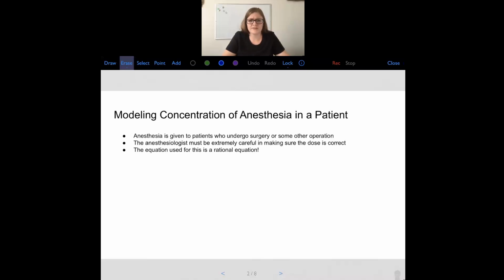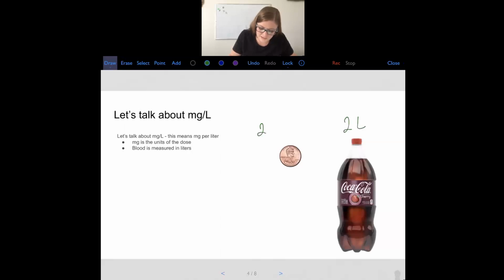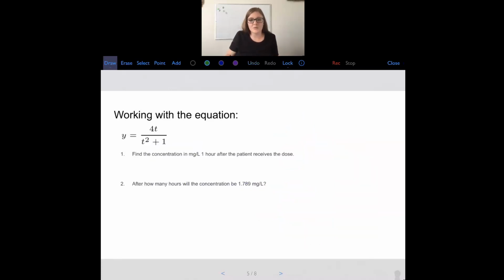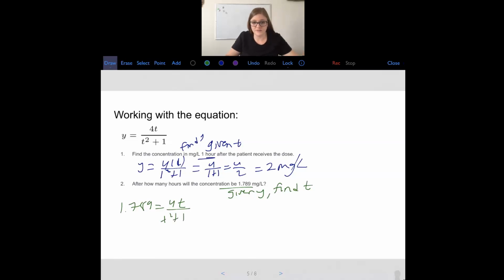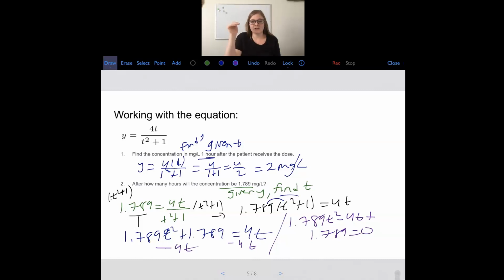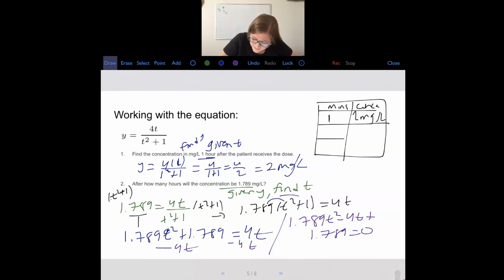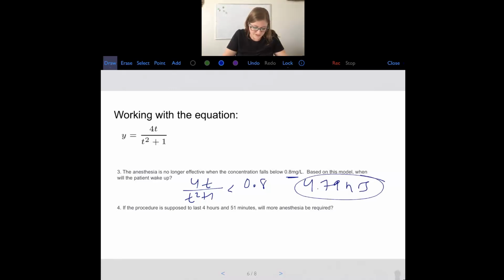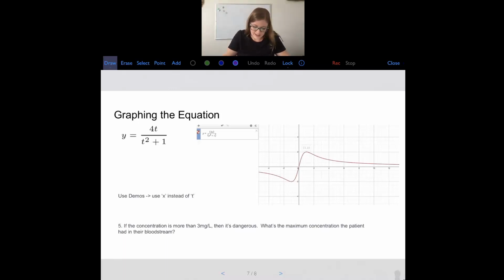Mini Project 3 Tips and Tricks